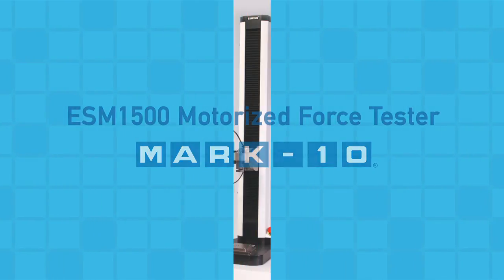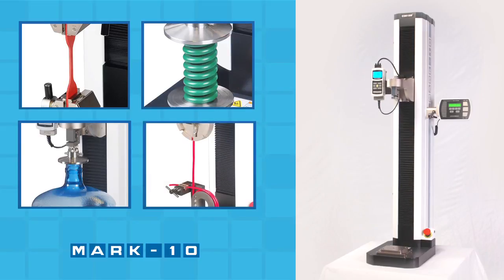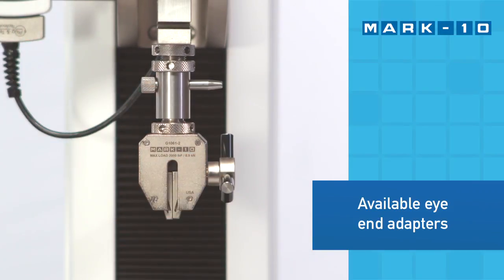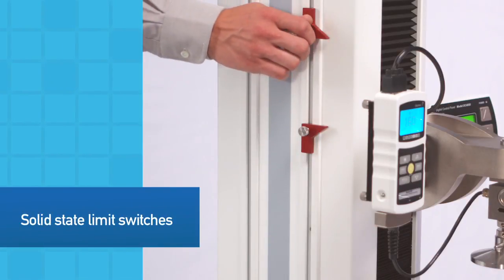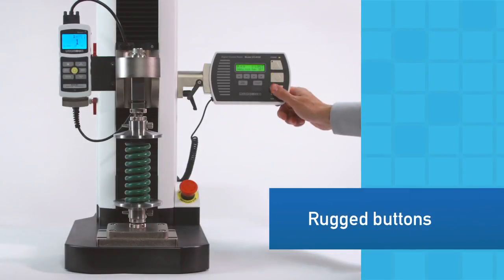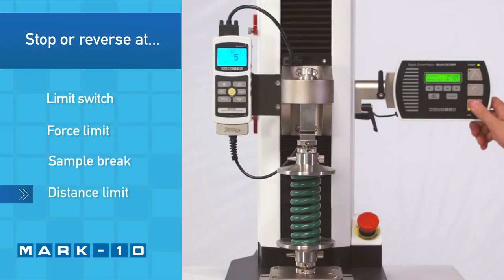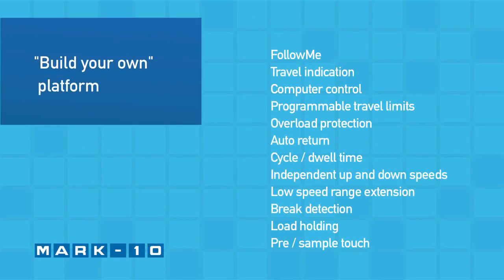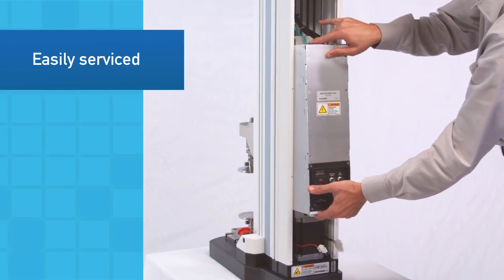Mark-10 ESM1500 Force Tester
Demonstration showing the operation and applications for this 1,500 lbF / 6.7 kN tension and compression force tester.